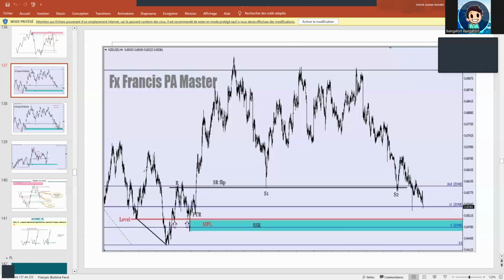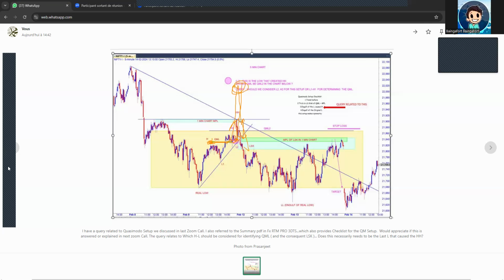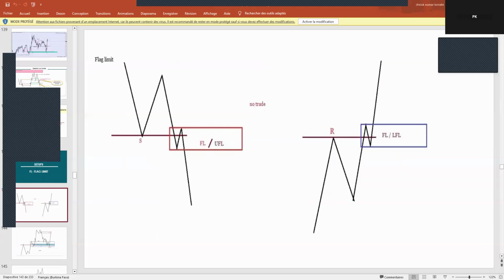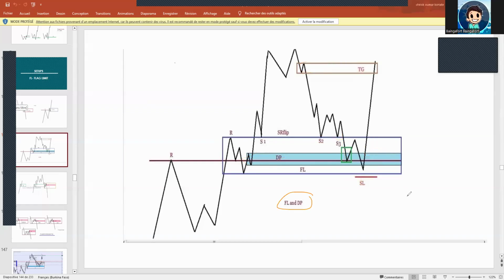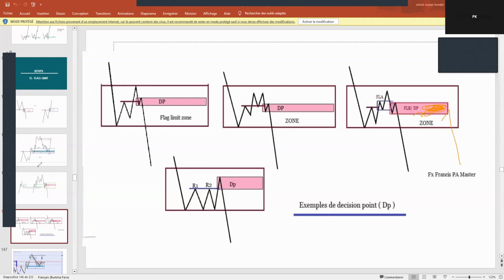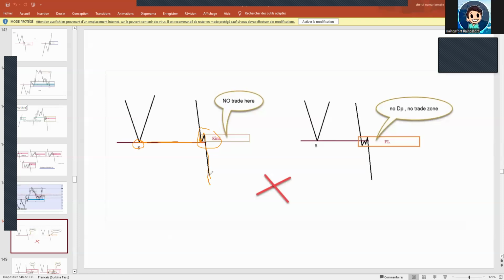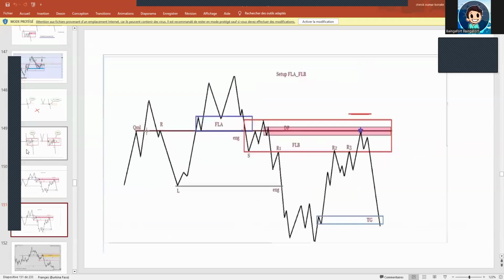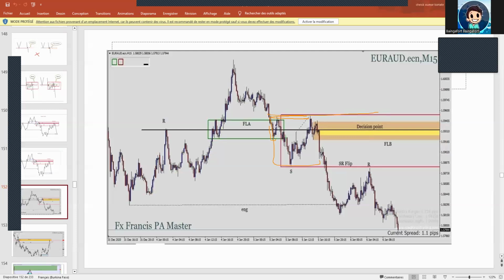Session Flag Limit and Trade management